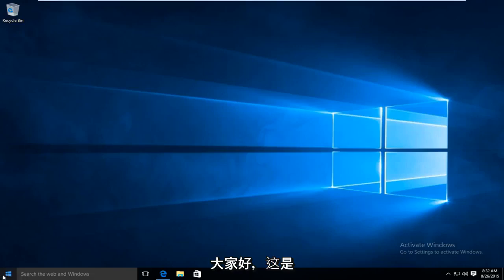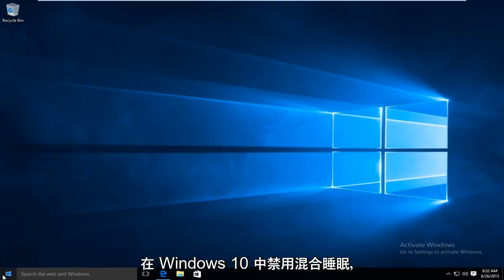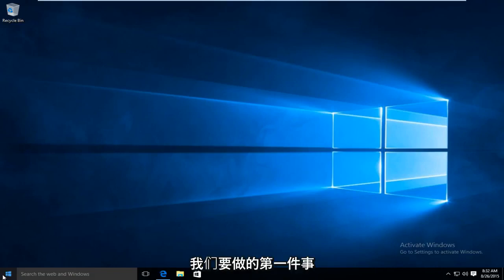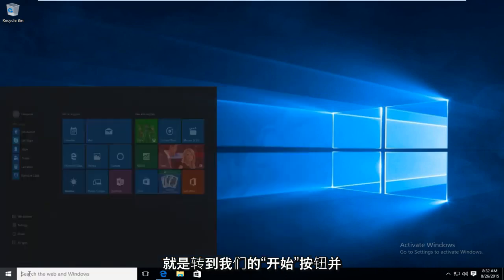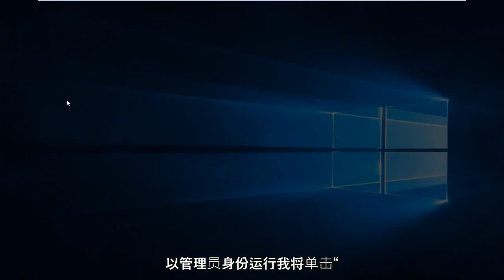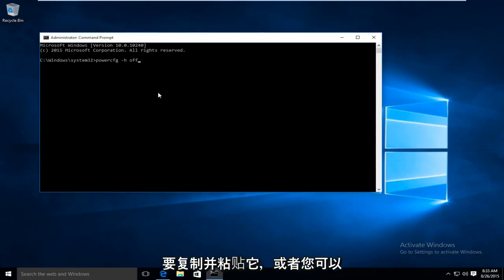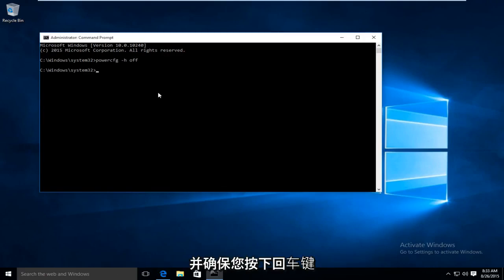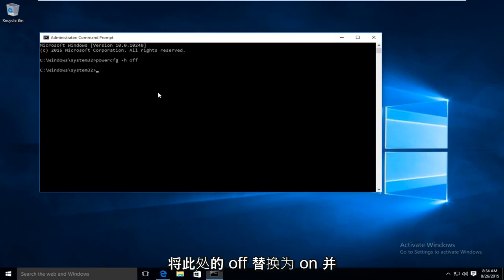如何在Windows 11/10 中启用或禁用允许混合睡眠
如何在 Windows 10 中禁用混合睡眠。

将此粘贴到提升的命令提示符中：powercfg -h off
说明：在黑框中写下“powercfg -h off”，然后按 Enter。此时您可以关闭窗口。

Hibernate 现在将停止运行，并且大的 hiberfil.sys 文件将消失。要再次激活它，请按照以下步骤操作，但输入“powercfg -h on

来自 Microsoft 的定义：混合睡眠主要是为台式计算机设计的。混合睡眠是睡眠和休眠的组合——它将任何打开的文档和程序放入内存和硬盘中，然后将您的计算机置于低功耗状态，以便您可以快速恢复工作。这样，如果发生电源故障，Windows 可以从硬盘恢复您的工作。打开混合睡眠后，让您的计算机进入睡眠状态会自动使您的计算机进入混合睡眠状态。混合睡眠通常在台式计算机上默认打开。